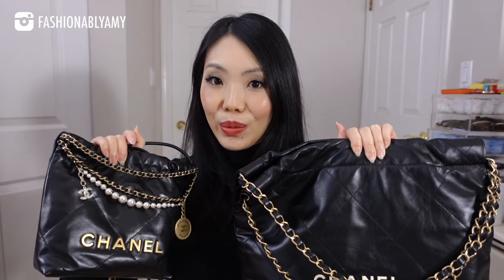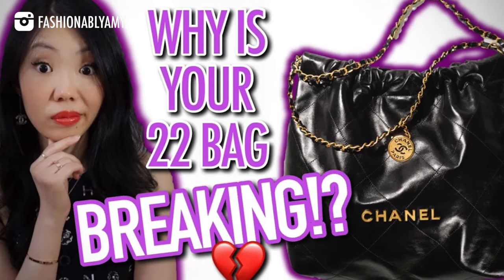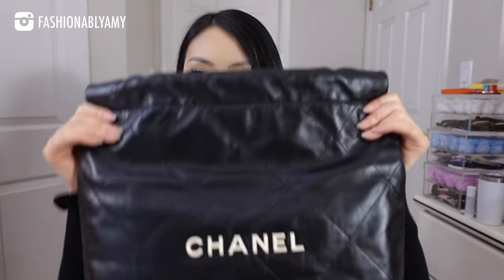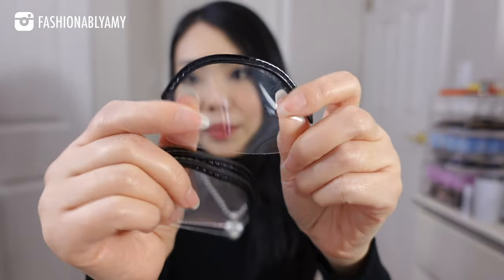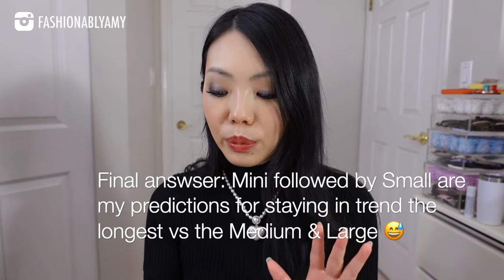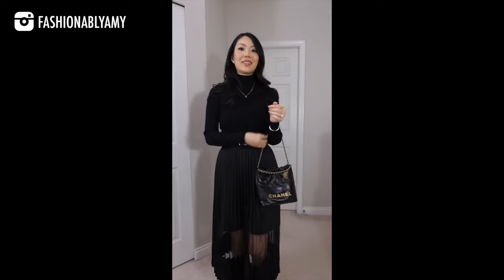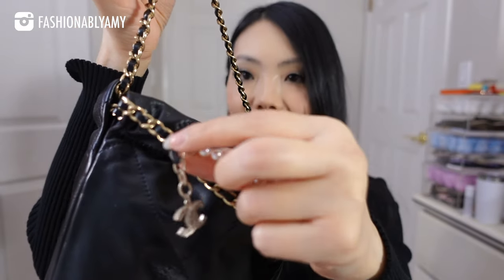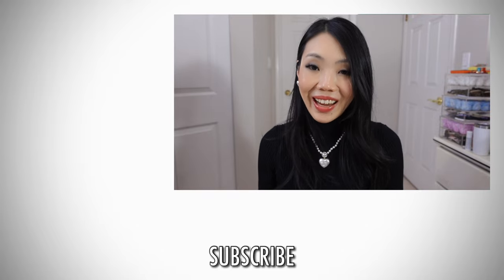CHANEL 22 BAG UPDATE: SMALL vs MINI Comparison, Side Protectors & Should you Buy it? FashionablyAMY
Should you get the Chanel 22 Bag in Which Size? Which one is trendy the longest and which one do I wear most? How about Peeling issues?

❤️MENTIONED

LILYSILK Code AmyC15 or AmyC20off

THREADS High Quality Tights & Intimates Code AMY10

❤️POPULAR REVIEWS

📬 MAILBOX:
Canada